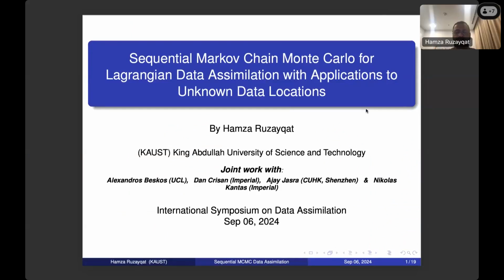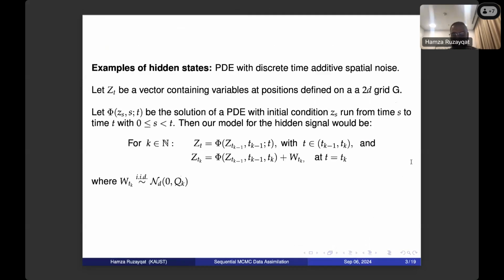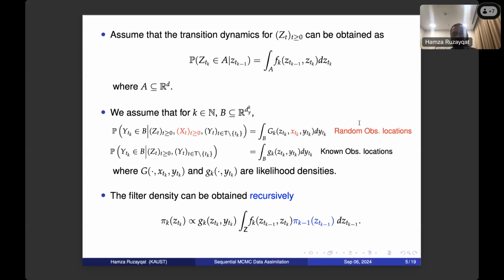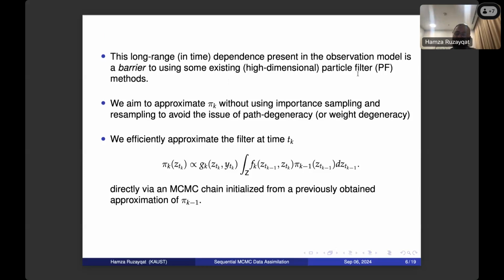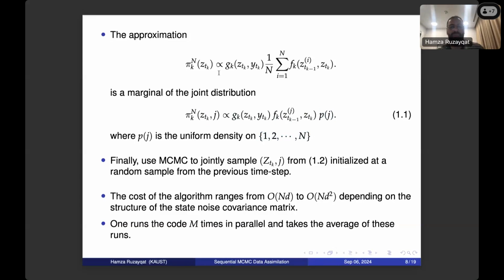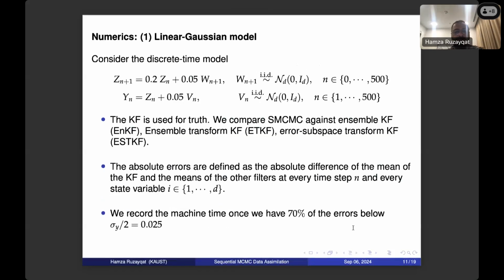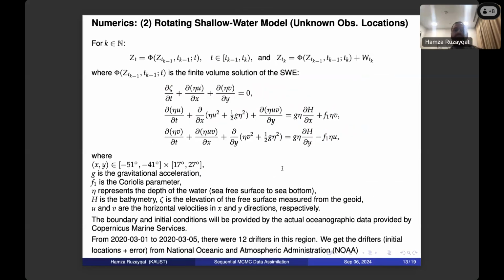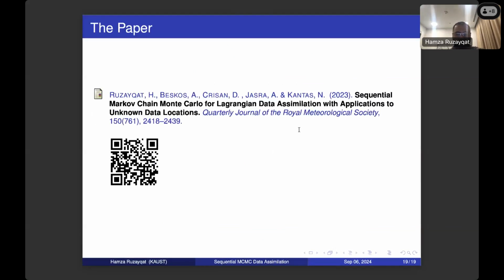ISDA Online September 2024 Hamza Ruzayqat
A physics-based method for calculating the displacement of background field

Hamza Ruzayqat